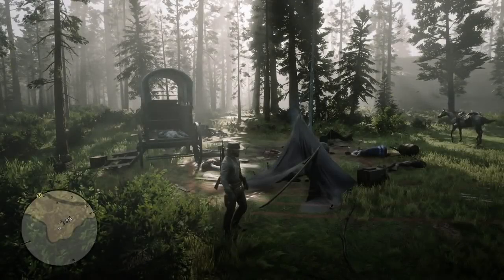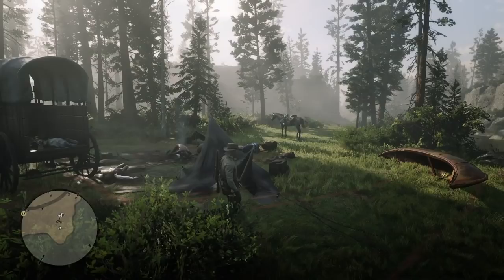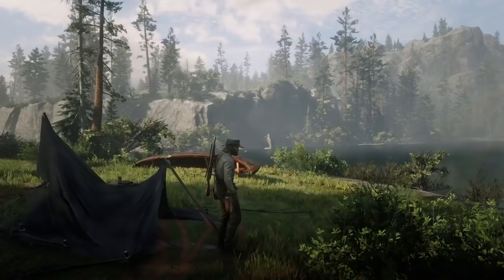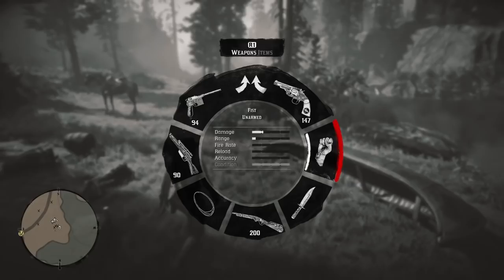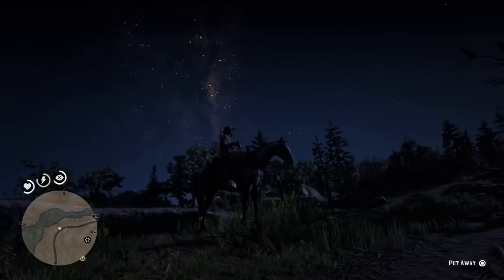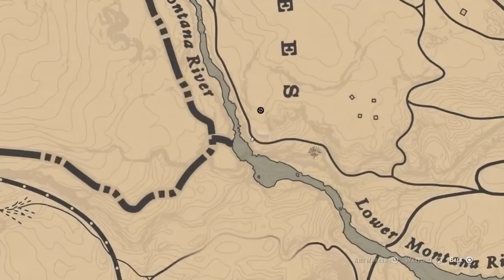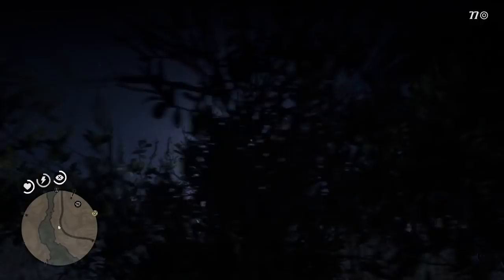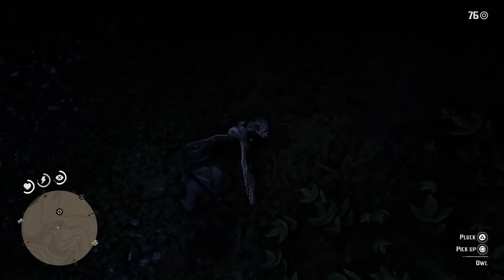WHERE TO FIND OWLS IN RED DEAD REDEMPTION 2 EXACT MAP LOCATION